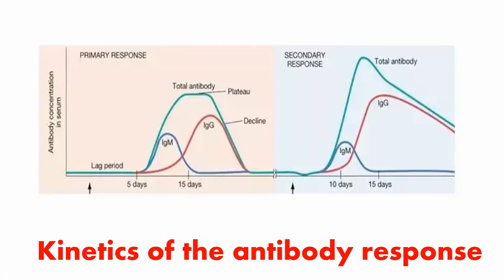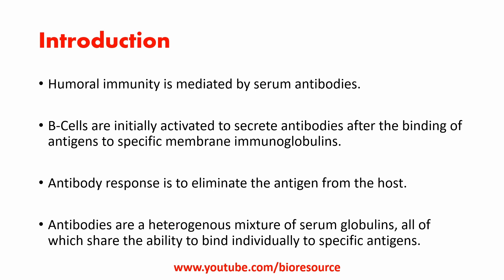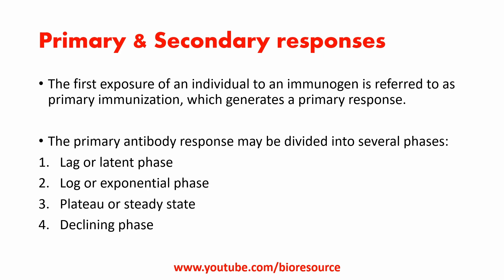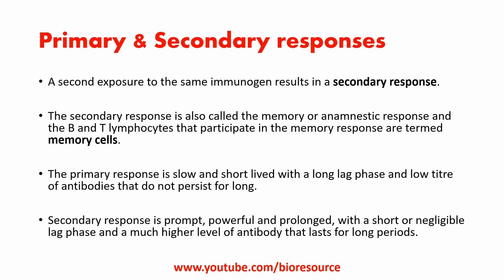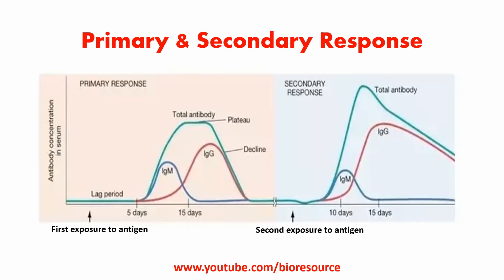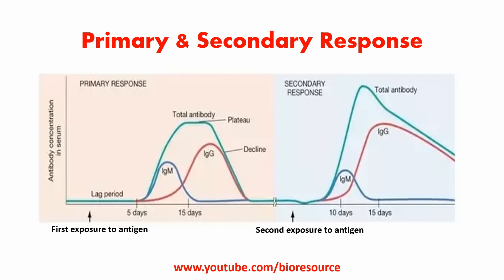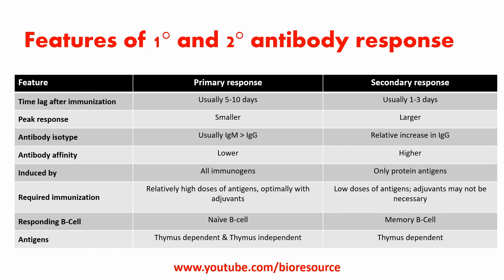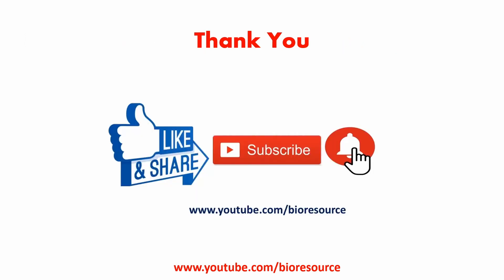Kinetics of antibody response: Primary and Secondary antibody response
Humoral immunity is mediated by serum antibodies.

B-Cells are initially activated to secrete antibodies after the binding of antigens to specific membrane immunoglobulins.

Antibody response is to eliminate the antigen from the host.

Antibodies are a heterogenous mixture of serum globulins, all of which share the ability to bind individually to specific antigens.